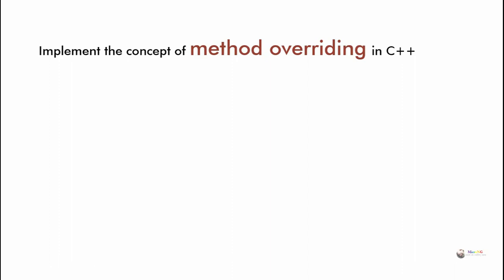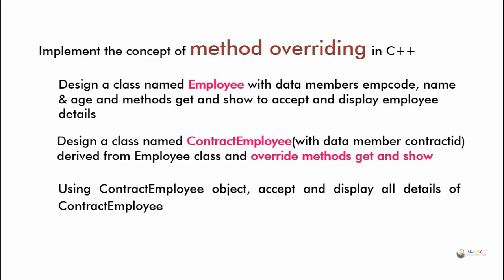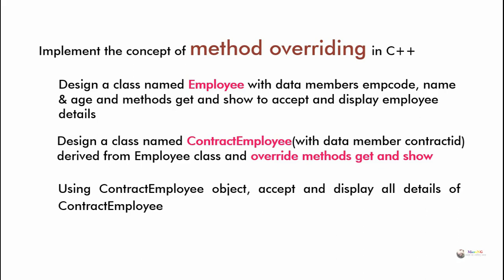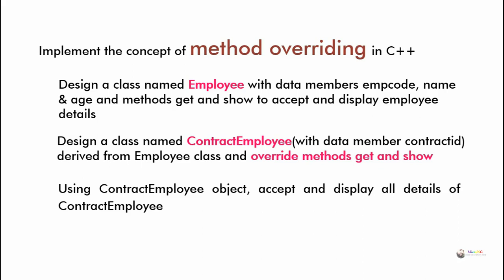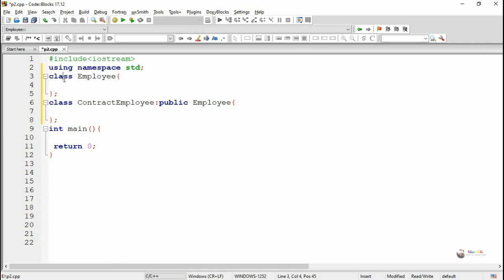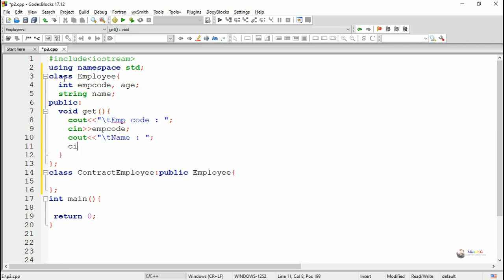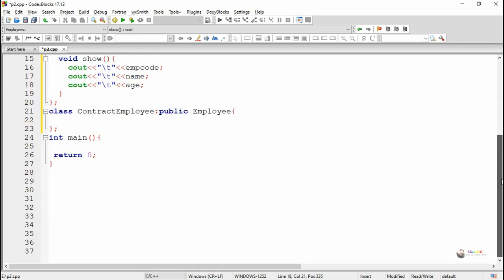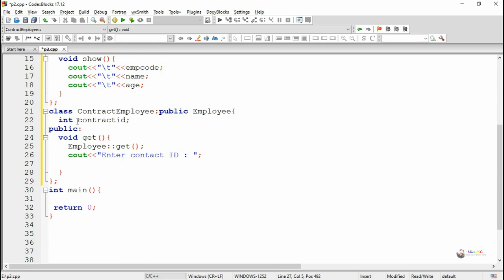C++ Program - method overriding in c++ | inheritance in c++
Implement the concept of method overriding in C++.
Design a class named Employee with data members empcode, name & age and methods get and show to accept and display employee details
Design a class named ContractEmployee(with data member contractid) derived from Employee class and override methods get and show
Using ContractEmployee object, accept and display all details of ContractEmployee